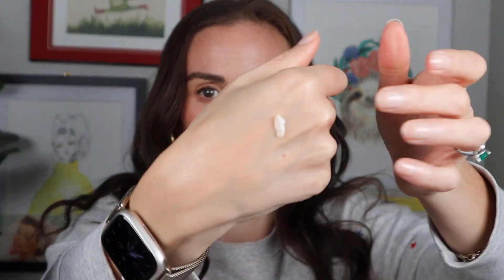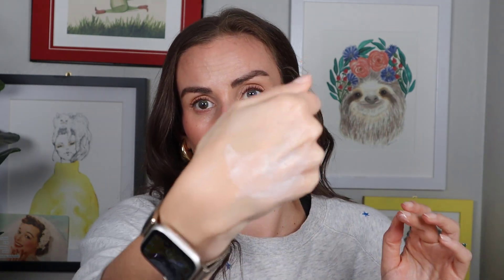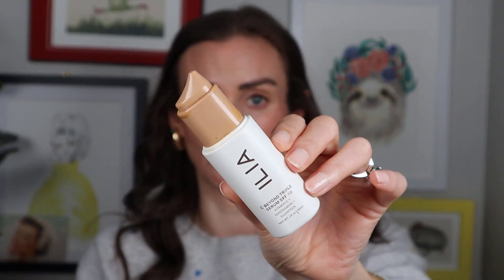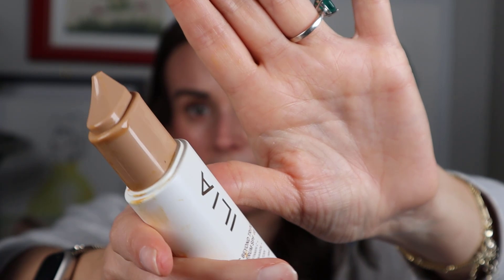2023 Worst Sunscreens of the Year: What Sunscreens to Avoid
Discover the top five worst sunscreens of 2023 in this video! Join me as I share my honest opinions on these sunscreens and why they didn't make the cut. From tinted versions that don't match all skin tones to greasy formulas and stinging eyes, find out which sunscreens to avoid this year.

🛍 Products Used: 🛍

✨ BYOMA | Moisturizing Gel-Cream SPF 30

✨ OLE HENRIKSEN | Banana Bright Mineral Face Sunscreen SPF 30

✨ THE INKEY LIST | Polyglutamic Acid Dewy Sunscreen SPF 30

✨ ILIA BEAUTY | C Beyond Triple Serum SPF 40 Mineral Sunscreen with Vitamin C 10% + Niacinamide

💄 Makeup Worn: 💄

✨ TRADER JOE'S | Daily Facial Sunscreen Broad Spectrum SPF 40
*** I'VE LINKED TO AMAZON BUT IT'S MUCH CHEAPER TO BUY IT IN-STORE***

✨ HAUS LABS | Triclone Skin Tech Hydrating Concealer with Fermented Arnica
Shade: 21 Light medium neutral

✨ RMS BEAUTY | "Re" Dimension Hydra Powder Blush
Shade: French Rosé